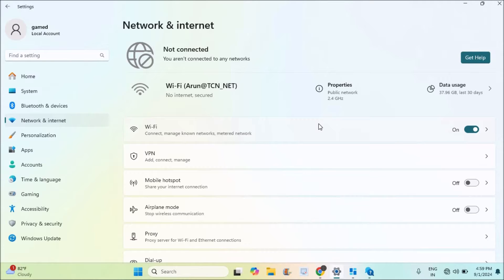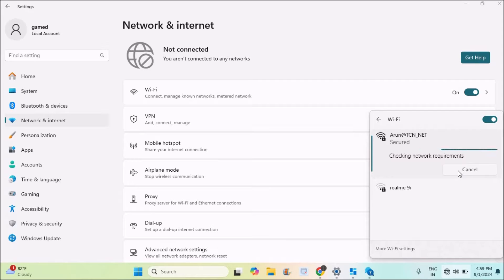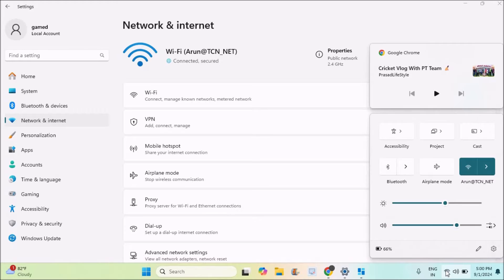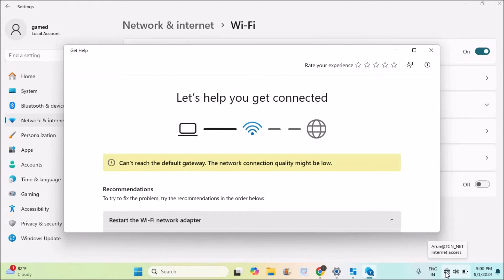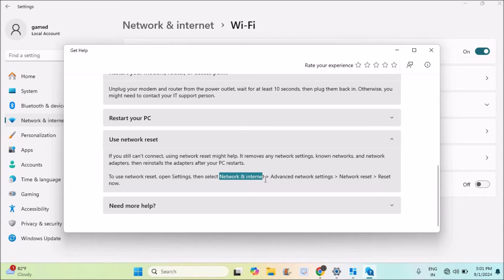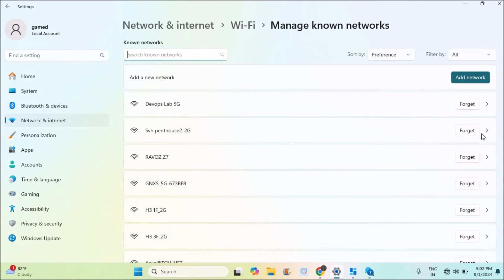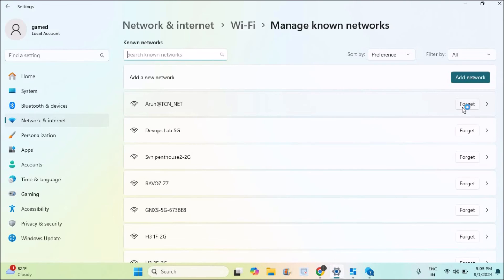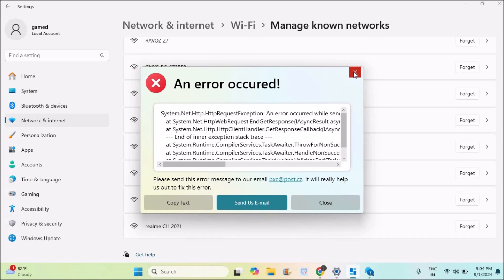Wifi On Laptop Keeps Disconnecting Automatically How to Fix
Wi-Fi on laptop keeps disconnecting automatically. My laptop is Windows 11 and suddenly laptop keeps connecting and disconnecting from Wi-Fi. Why my laptop Wi-Fi getting disconnected frequently? How we can fix this issue, I tried PC restart and Wi-Fi router restart.